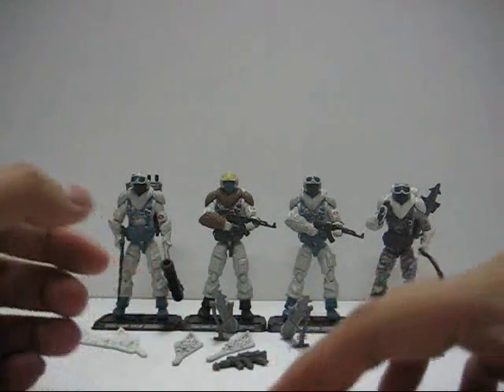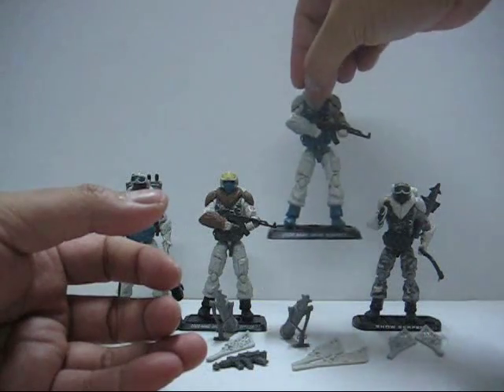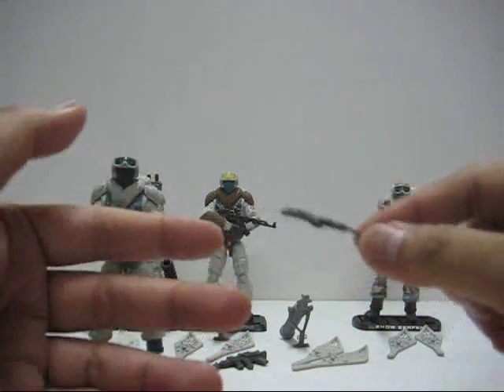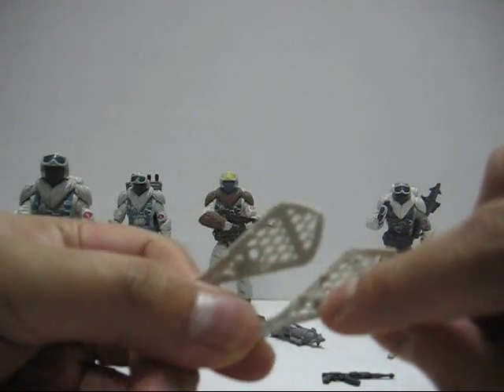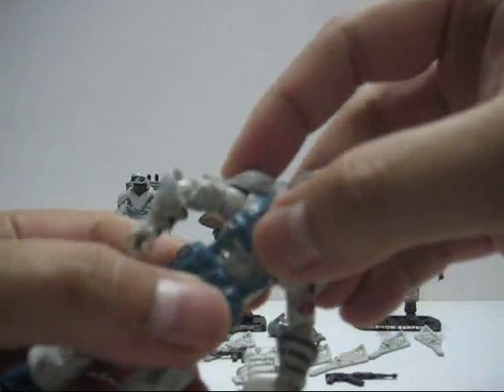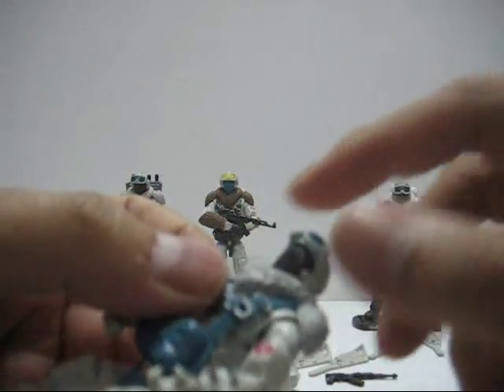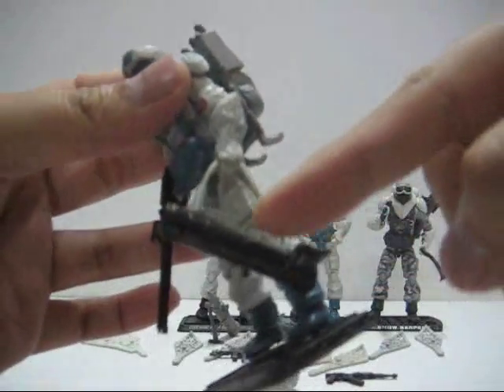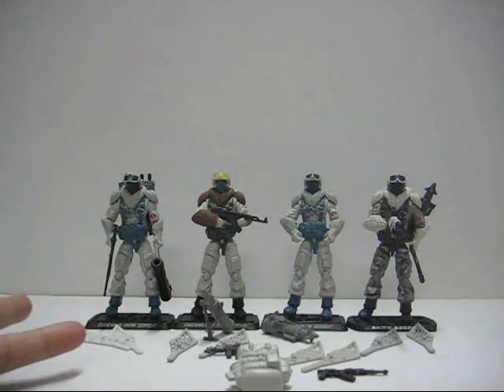25th Anniversary G.I. Joe - Snow Serpent Reviews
This is the 25th Anniversary Hasbro released G.I. Joe action figures, featuring the Cobra Snow Serpents from the Internet Exclusive Artic Assault Squad Extreme Conditions pack and the G.I. Joe Rise of Cobra Snow Serpent. Hope you all enjoy watching this video.